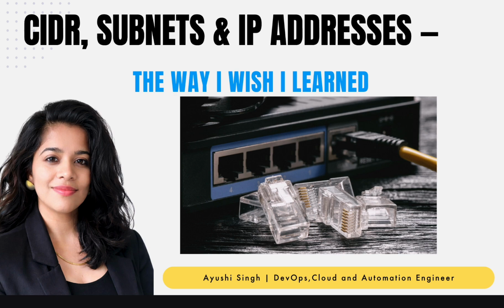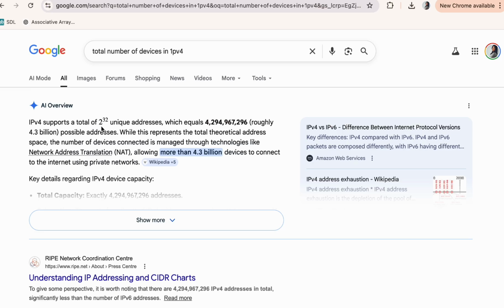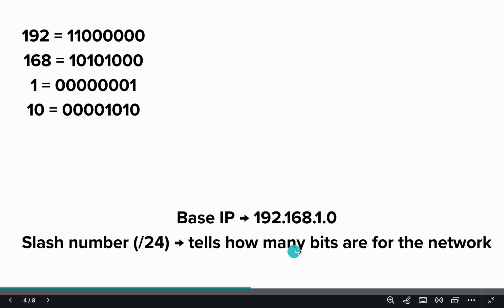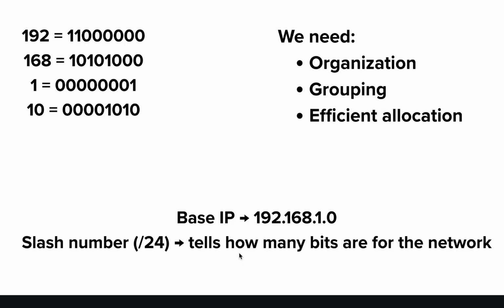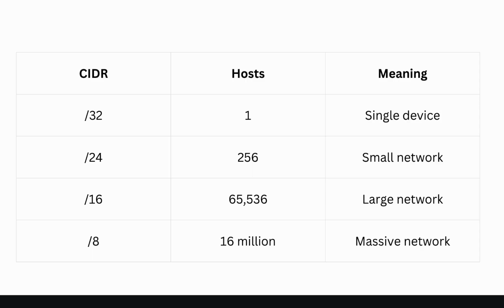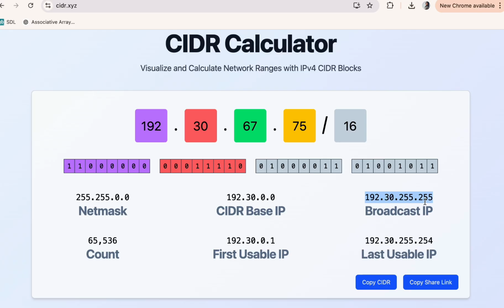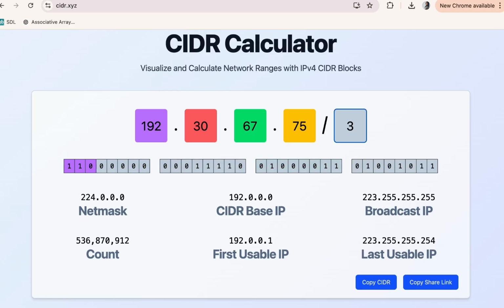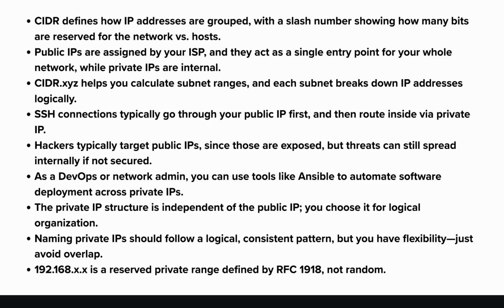CIDR, Subnets & IP Addresses Explained for DevOps Engineers (Real Use Cases)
If CIDR, subnetting, and IP addressing have ever confused you—you’re not alone.

In this video, I break down networking fundamentals in the simplest way possible—starting from what an IP address really is, all the way to how CIDR works in real-world DevOps scenarios.

No unnecessary jargon. Just clear concepts that finally make sense.

🔍 What you’ll learn:
What is an IP address (bits, numbers, dots explained)
What does CIDR (/24, /16, etc.) actually mean
Why we calculate using powers of 2
What is a subnet and why it matters
Public IP vs Private IP (real-world understanding)
How SSH works with public & private IP (EC2 example)
What is Netmask, Broadcast IP, and First Usable IP
How tools like CIDR calculators actually work
Real DevOps use cases (AWS, VPC, subnets)
💡 Why this matters:

Whether you're working with cloud, Kubernetes, or infrastructure—
networking is the foundation.

Understanding CIDR will make everything easier:
Designing VPCs
Debugging connectivity issues
Securing infrastructure

🛠️ Tools mentioned:
CIDR calculator (like cidr.xyz)
👩‍💻 About me:

I’m a DevOps Engineer sharing simplified tech concepts to help you grow faster in your career.

Comment your biggest confusion in networking

👩‍💻 About Me
I’m Ayushi Singh — a DevOps & AWS Cloud professional and a digital transformation storyteller.
I simplify complex technologies like DevOps, Cloud, and AI evolution through hands-on learning, real-world projects, and thoughtful conversations — without the hype or overwhelm.

Through this channel and my podcast, I explore:
- How companies adopt DevOps & Cloud in practice
- How teams navigate digital transformation
- How professionals can grow confidently in a rapidly evolving tech landscape
- My goal is to make technology clear, practical, and human-centered.

🎙 Podcast: Digital Transformation Conversations

I host conversations on how organizations are adapting to cloud, DevOps, and AI-driven change — focusing on clarity, mindset, and real adoption stories.